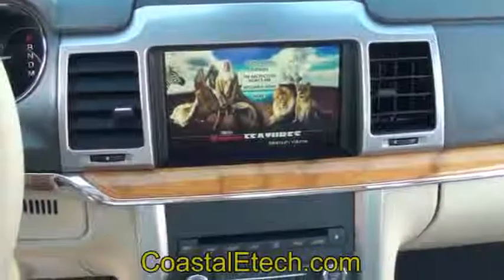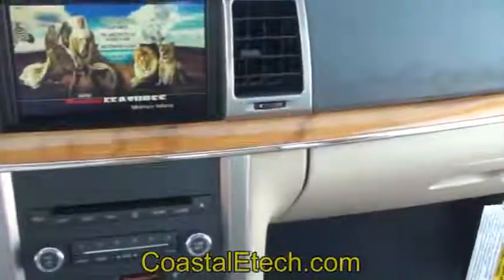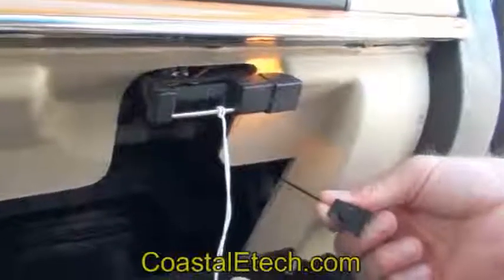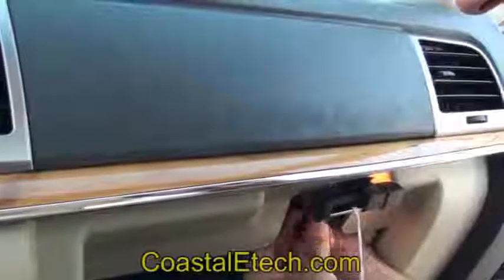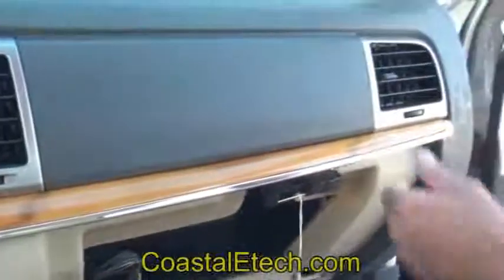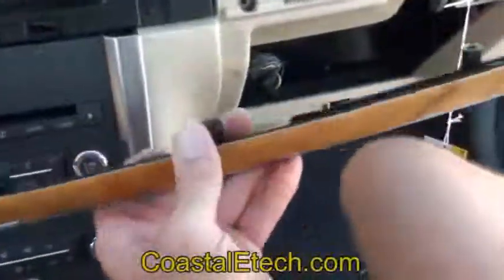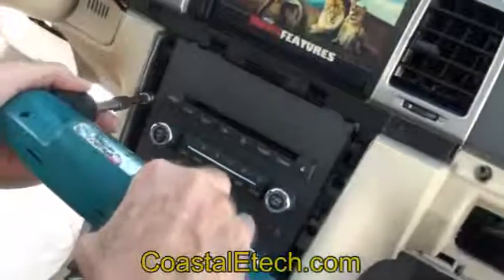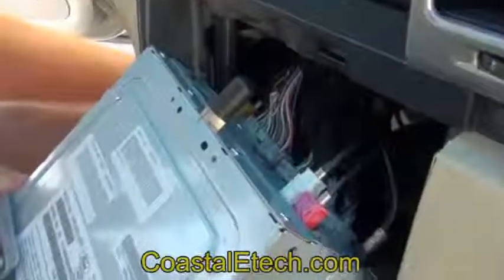Lincoln MKz Lockpick Installation